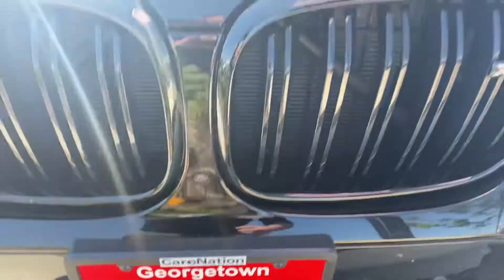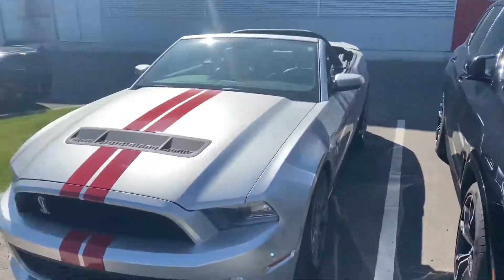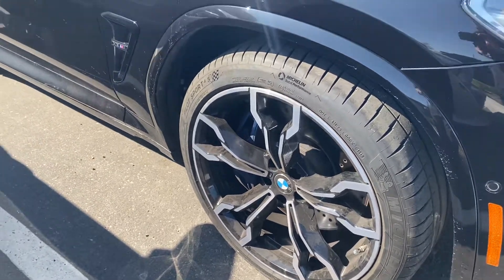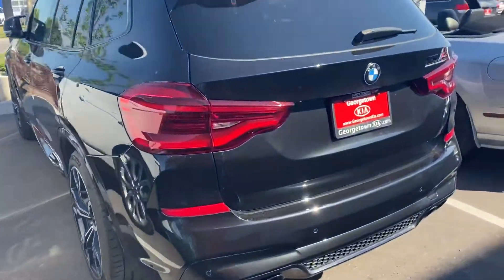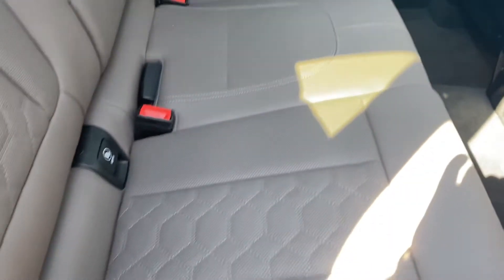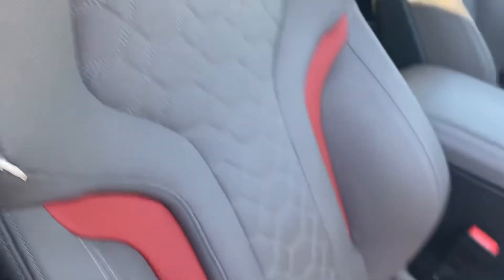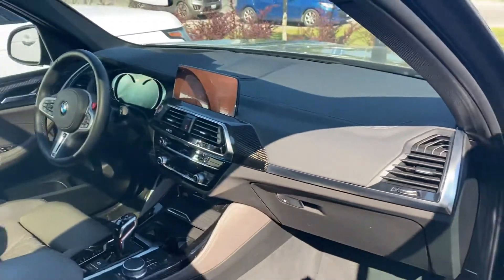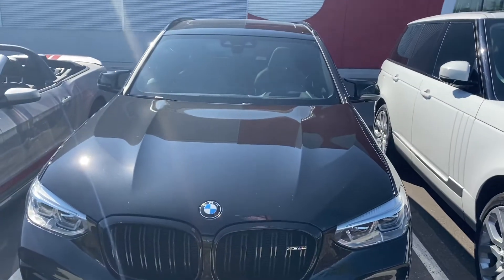2020 BMW X3 M for Dwayne, by Gavin Craig